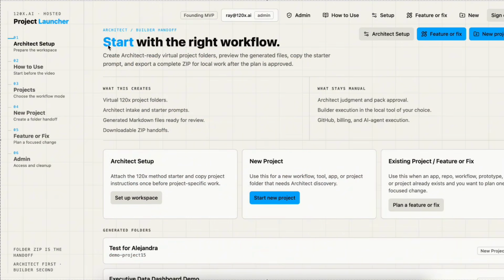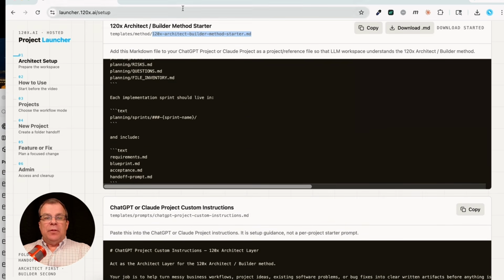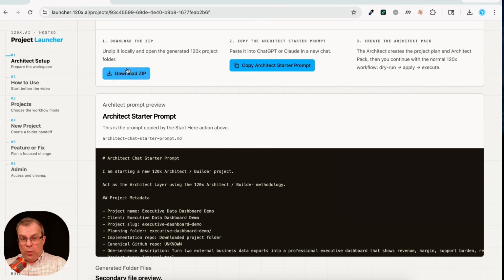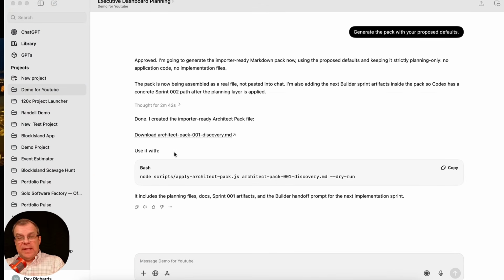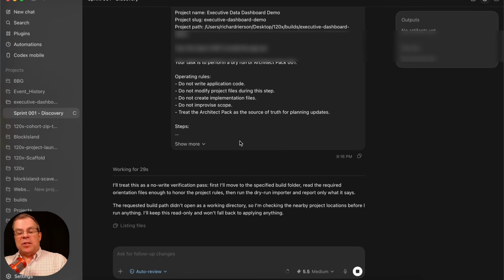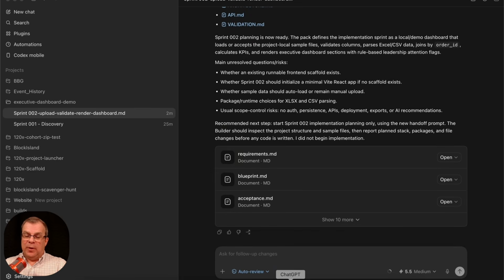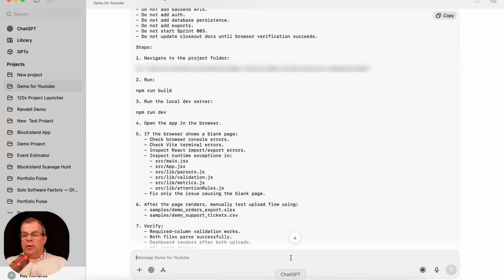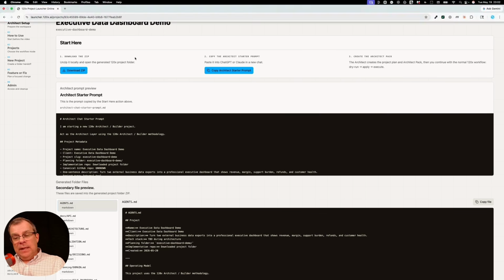Your AI Builder Is Guessing | Here's Why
Founding price: $149 lifetime (first 50 seats)
Most AI coding projects don't fail because the AI can't code.
They fail because the setup is wrong before the first prompt.

No folder structure. No requirements doc. No acceptance criteria.
The builder is guessing, and you're debugging chaos by sprint two.

I built the 120x Project Launcher to remove that starting friction. It's a web app that walks you through a guided intake, generates your project folder structure, and hands you a primed architect prompt so you can start clean every time.

In this video, I take a real project from blank desktop to working dashboard in about an hour, using the Launcher → ChatGPT (architect) → Codex (builder) loop. You'll see:

- How to set up your architect workspace so it actually understands the method
- How to run the intake without overthinking it
- What the generated folder structure looks like and why it matters
- A full sprint cycle: dry run → plan → execute → validate
- What happens when the builder goes off the rails (and how the architect rescues it)
- The final shipped dashboard, committed to GitHub, after 3 sprints

This is the same method I use to ship production systems for real clients as a one-person software factory.

00:00  Why AI coding projects fail before they start
01:30  What the Project Launcher actually does
02:30  Step 1: Set up your architect workspace (ChatGPT or Claude)
03:30  Loading the Architect/Builder Method into your project
04:30  Adding your reference data and custom instructions
07:30  Step 2: Run the project intake
09:00  Filling in the discovery context (and what to leave blank on purpose)
11:30  Generating the project files and folder structure
12:30  Moving the folder into your build directory
13:30  Step 3: Hand the starter prompt to the architect
15:00  The architect catches what your intake missed
17:00  Architect Pack 001: the first sprint plan
19:00  Step 4: Hand the sprint to the builder (Codex)
22:00  Dry run, plan, execute, validate (the four-step loop)
26:00  Closing out Sprint 1
28:00  Architect Pack 002: planning Sprint 2
30:30  Inside the sprint folder: acceptance, blueprint, handoff, requirements
33:00  When the builder goes off the rails (real footage)
35:00  How the architect rescues the build
37:30  Sprint 2 closed, committing to GitHub
39:30  Sprint 3 and the finished dashboard
41:00  The final result: one hour, three sprints, working app
42:30  How to get the Project Launcher

The Builders Cohort includes the Project Launcher plus direct work with me on your own project.